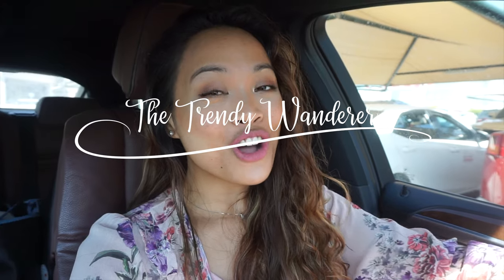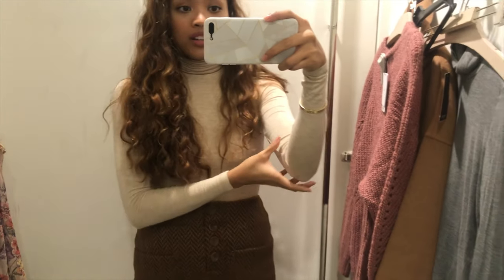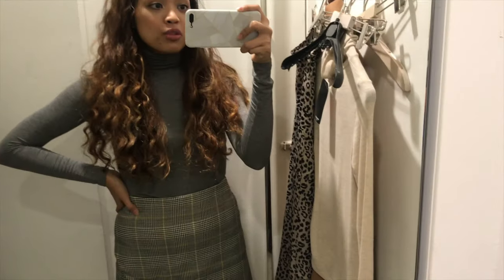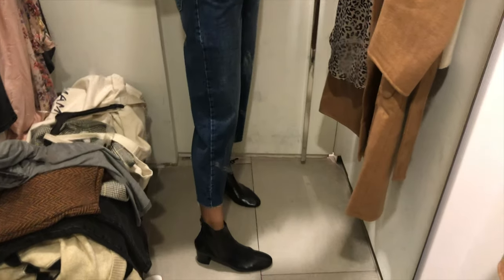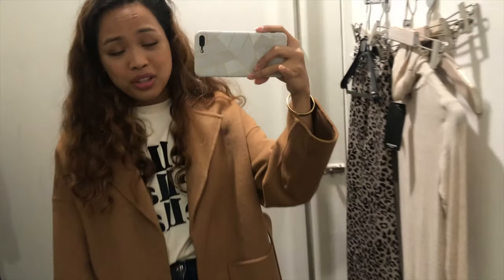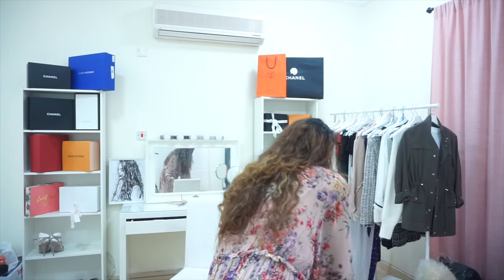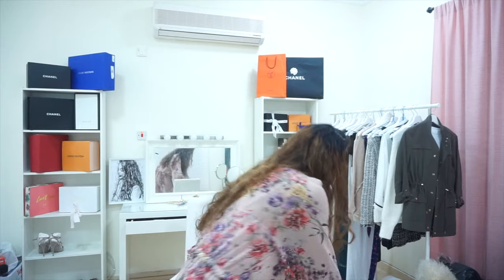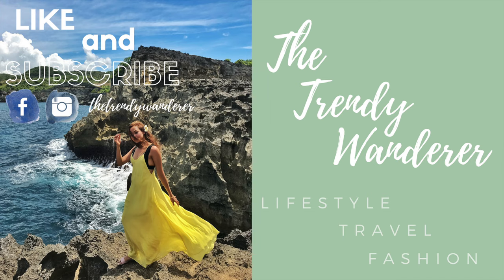QATAR VLOG: What's on sale in the high street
Hey guys! Its black friday and sales are all around Doha and I figured it would be fun and helpful to do this kind of a vlog. Check out which shops are on sale and what did I score during this time.